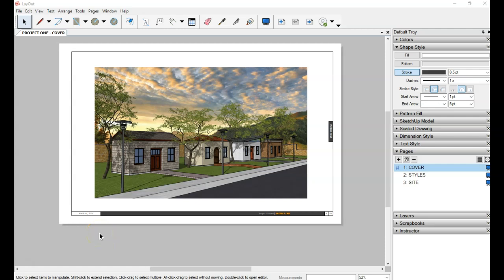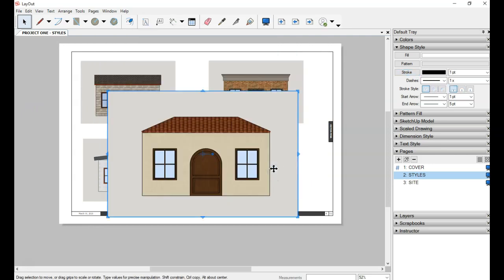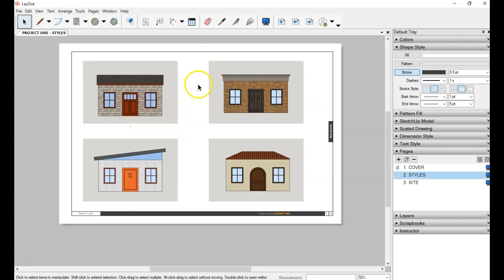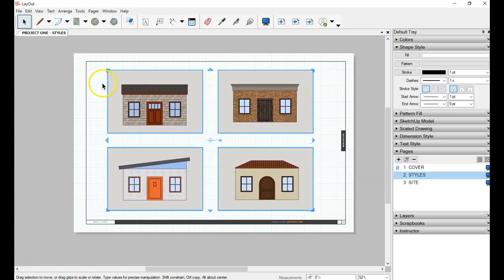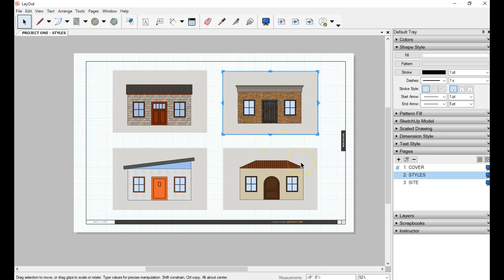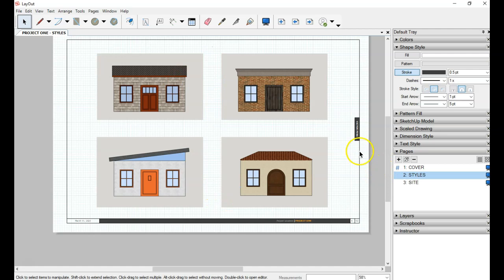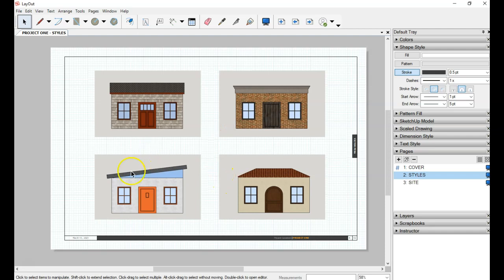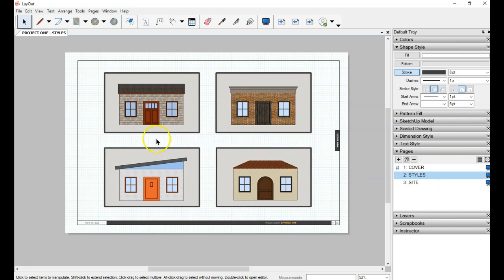LAYOUT VIDEO 2